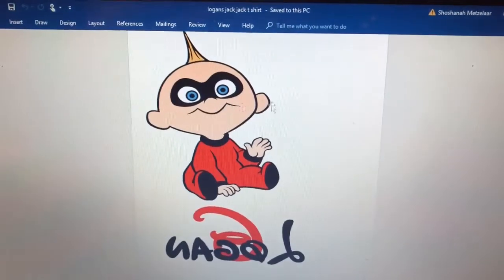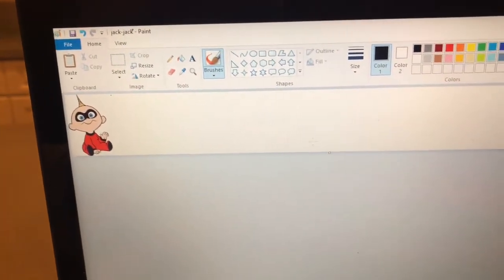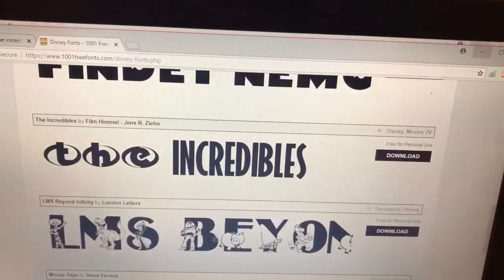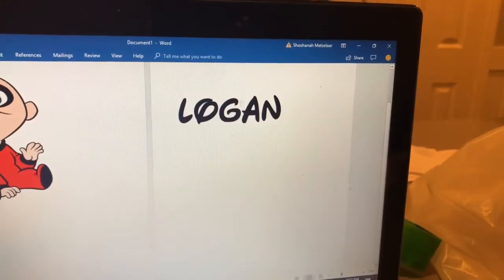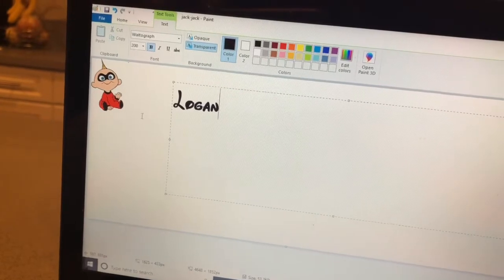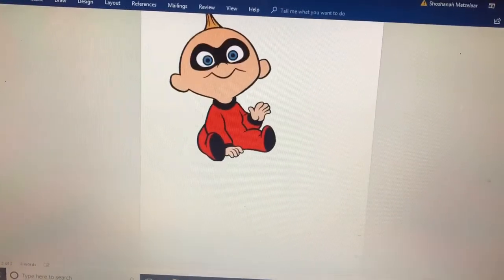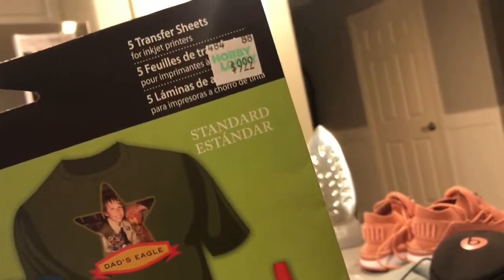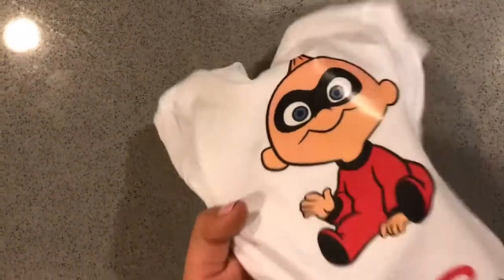DIY iron on t-shirts for Disneyland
Follow along to make your very own custom made T-shirt for your next Disneyland trip :)